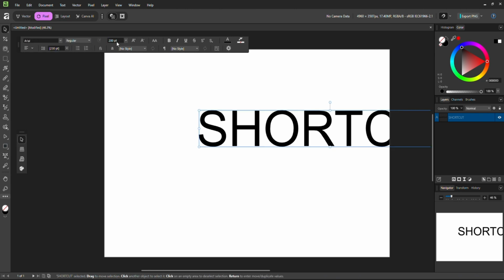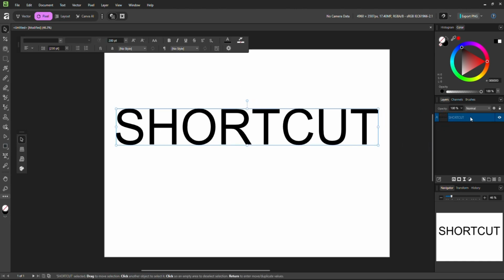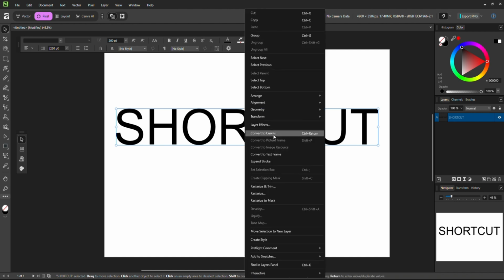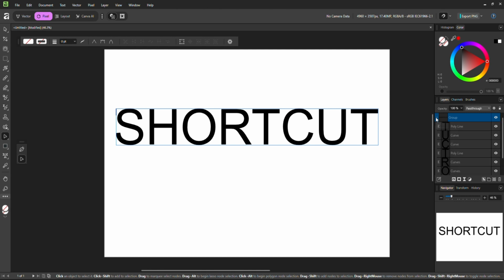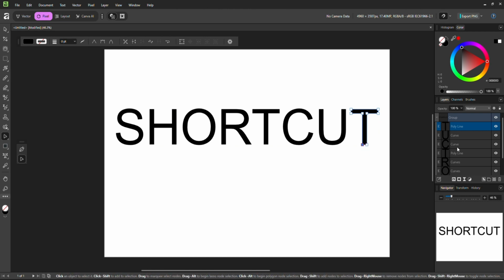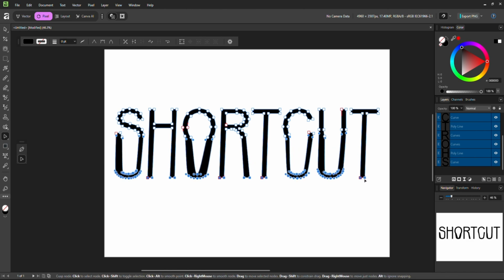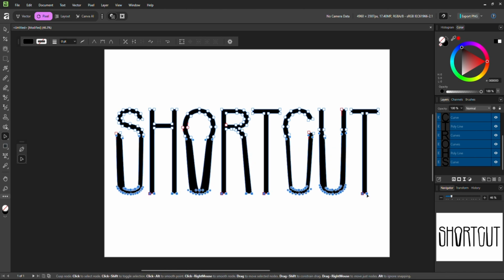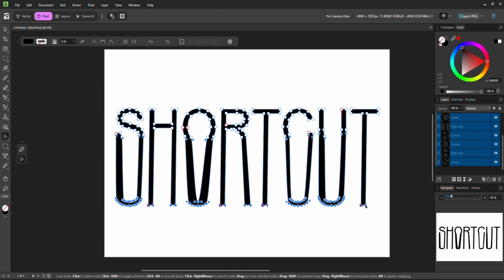How to Stretch Text in Affinity Designer | Convert Text to Curves Tutorial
In this tutorial, you’ll learn how to stretch text in Affinity Designer step by step.
I’ll show you how to convert text to curves, select individual letters, edit nodes, and create a clean text stretching effect for typography, logos, posters, and graphic design projects.

This method works perfectly for beginners and gives you full control over your text shapes inside Affinity Designer.

📌 What you’ll learn:

How to use the Artistic Text Tool

How to convert text to curves

How to select and edit individual letters

How to stretch text using nodes

Simple typography tricks in Affinity Designer